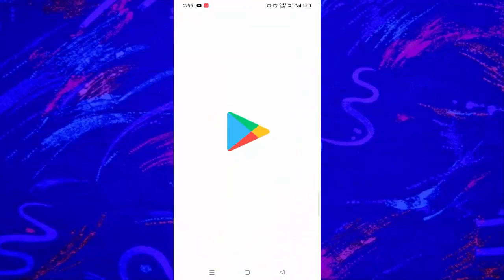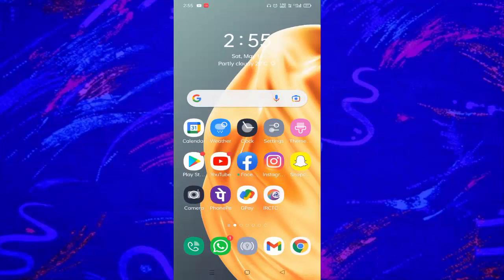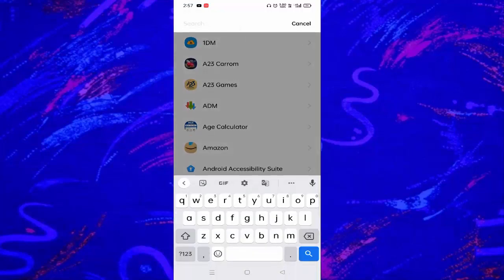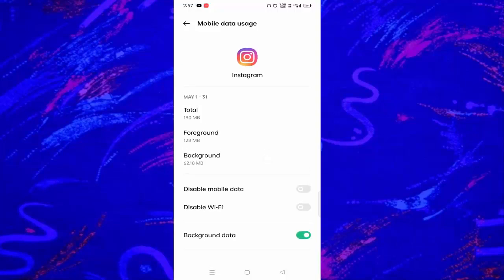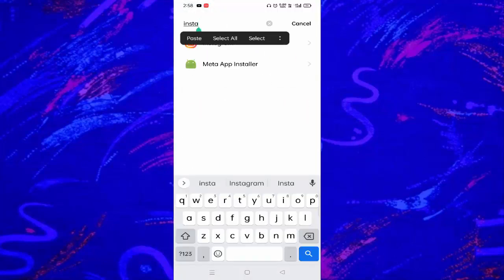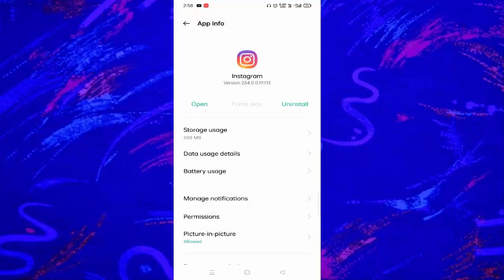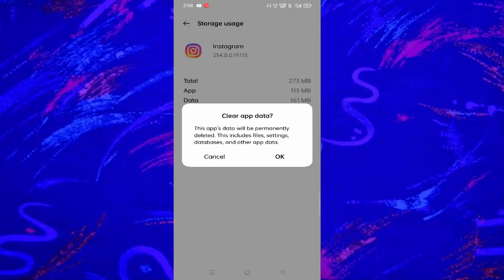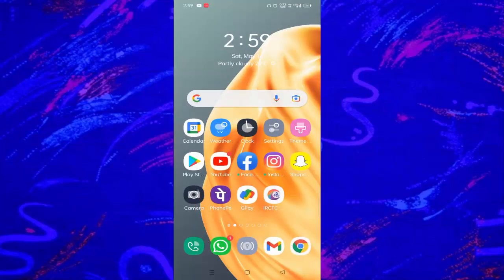How to Fix Instagram White Screen Problem || Solve Instagram White Screen Problem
How to Fix Instagram White Screen Problem Solve
Instagram White Screen Problem Solve